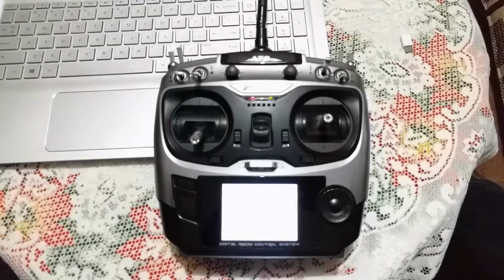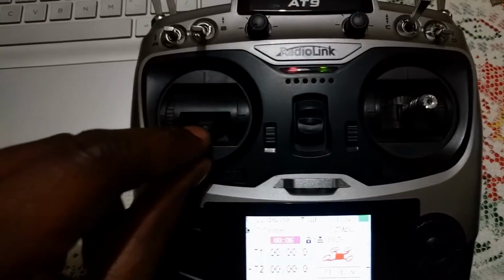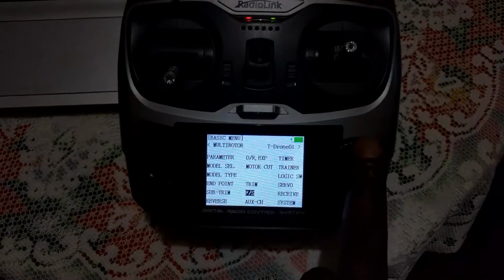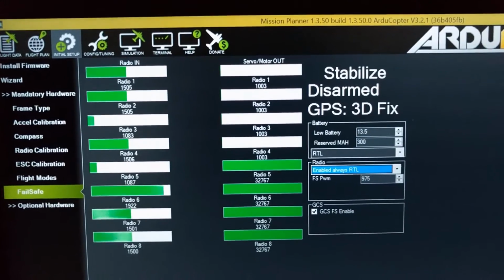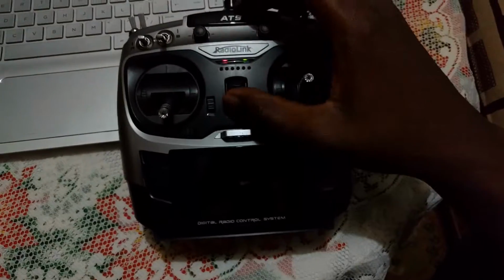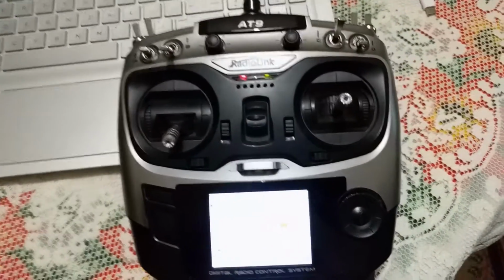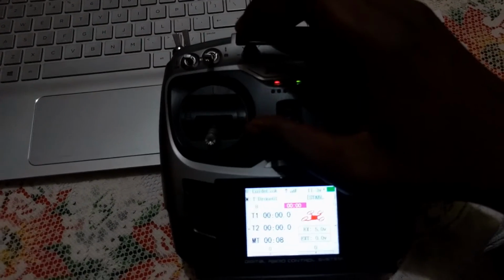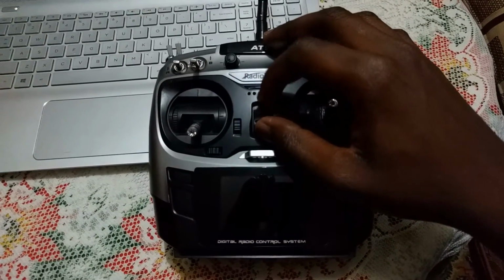Throttle Failsafe Setup on Radiolink AT9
Equipment used:
-Radiolink AT9 Transmitter
-R9DS Receiver
-APM 2.8 board plugged in to PC